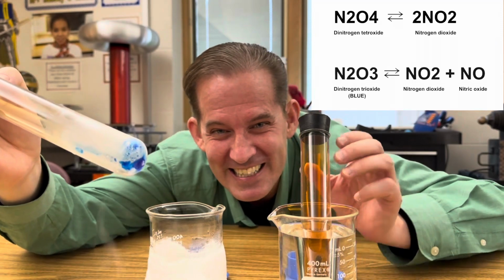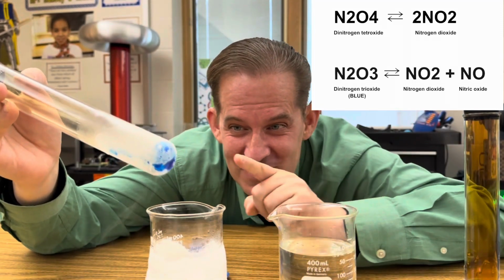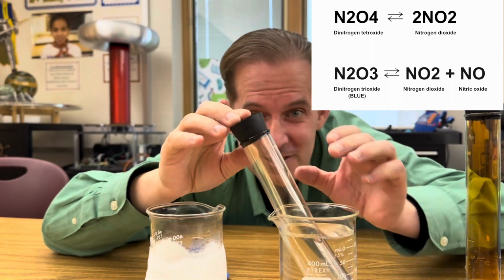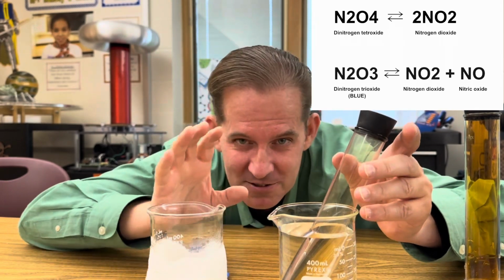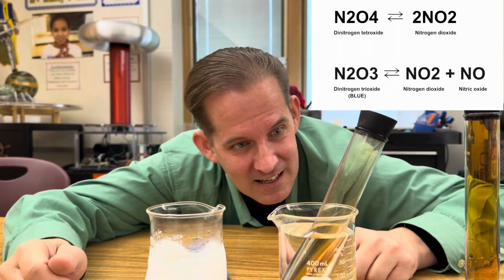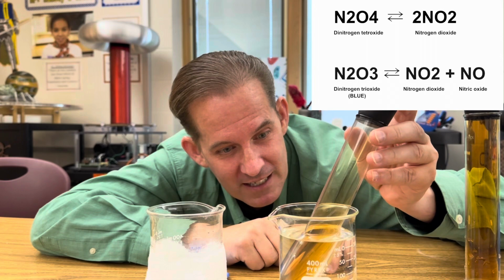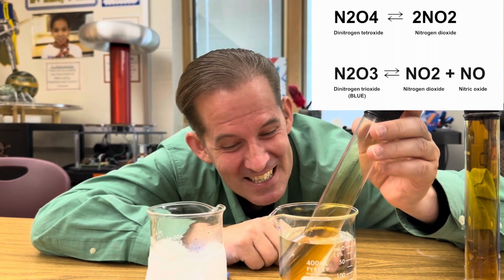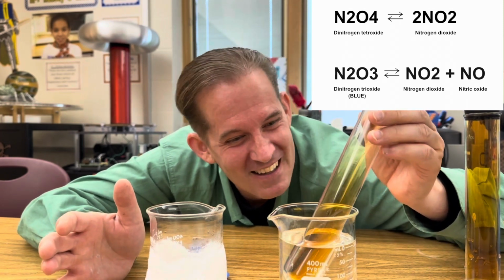Le Chatelier's Principle in RamZland!⚗️ N2O4 ⇄ 2NO2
Keith Ramsey uses nitrogen dioxide gas and dry ice to demonstrate Le Chatelier's principle.